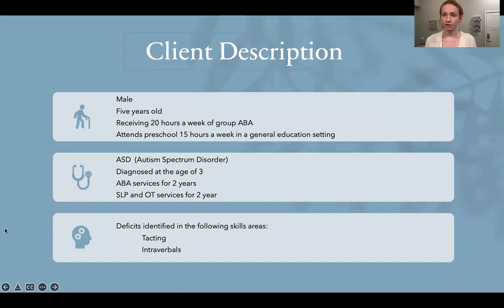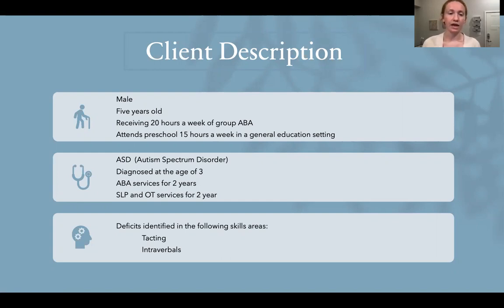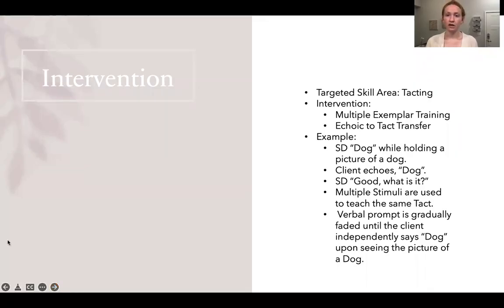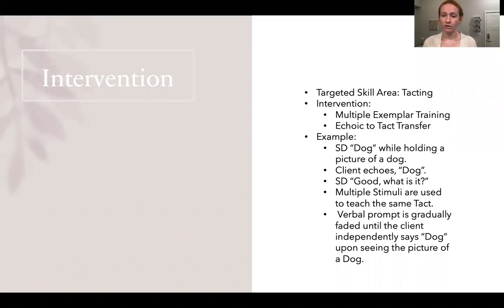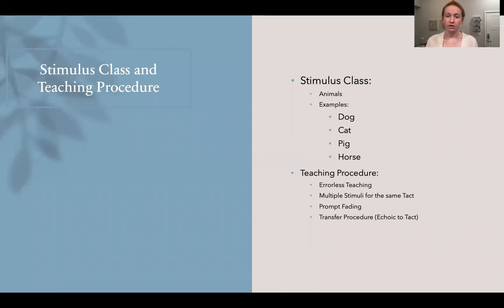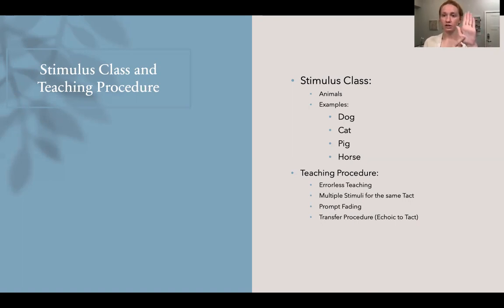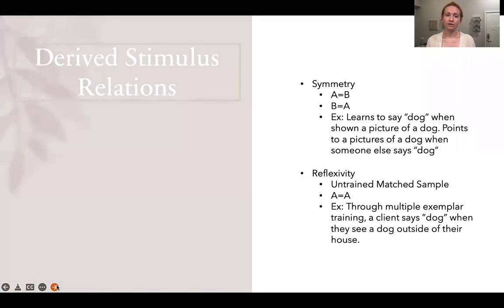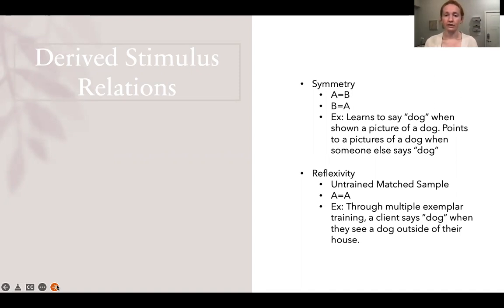Case Study #3 R_Vidito